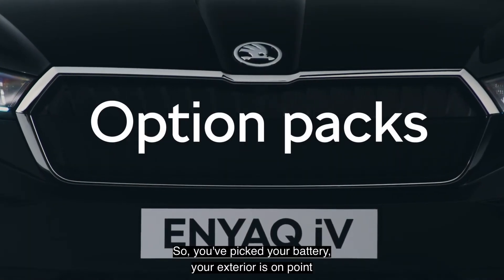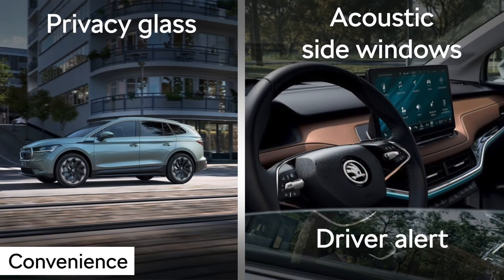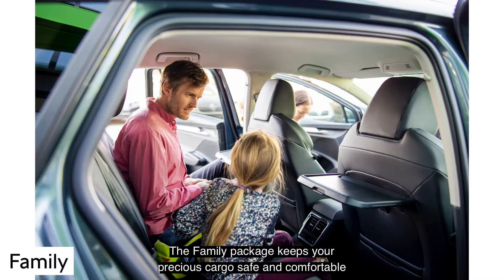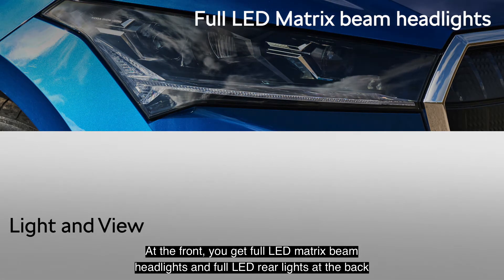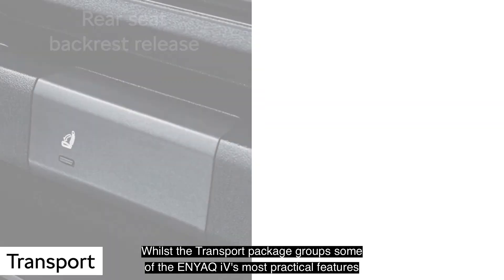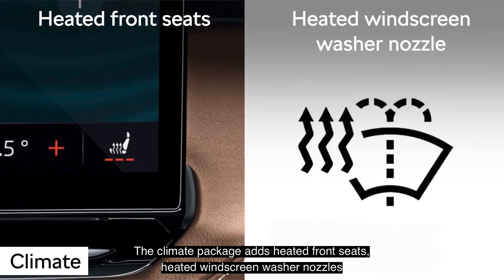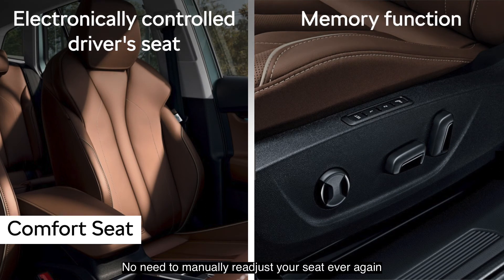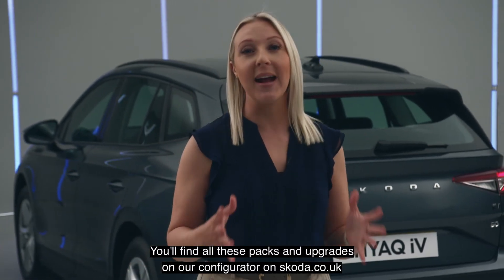ENYAQ iV SUV: Product Structure - Option Packs (Subtitled)